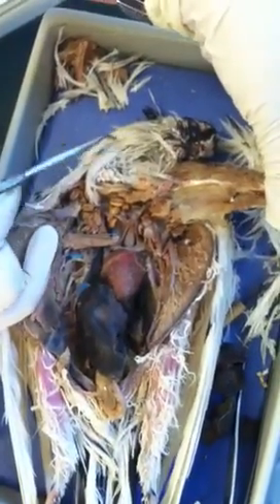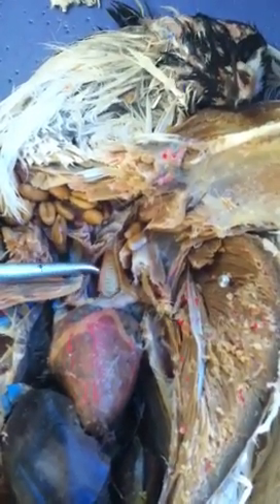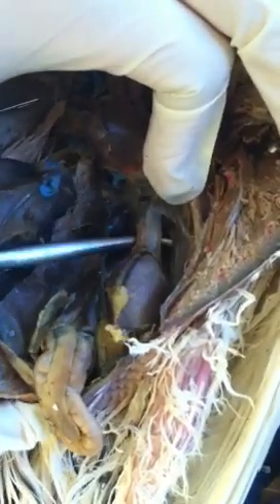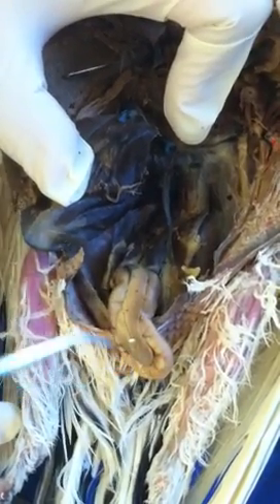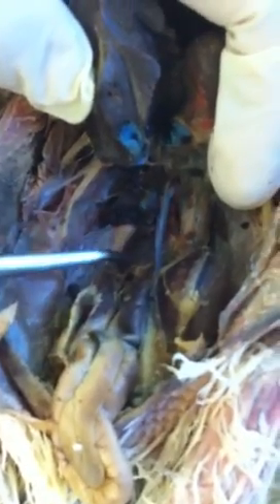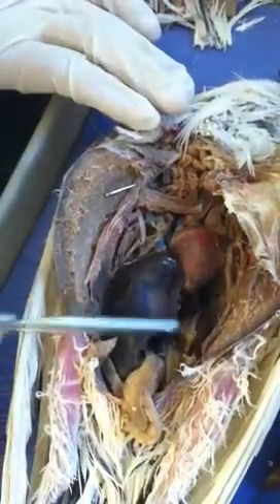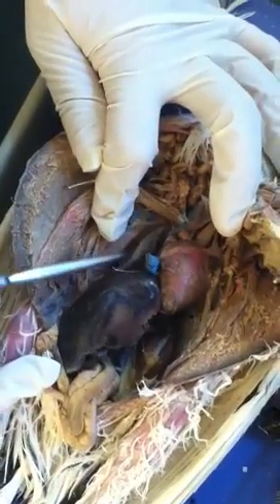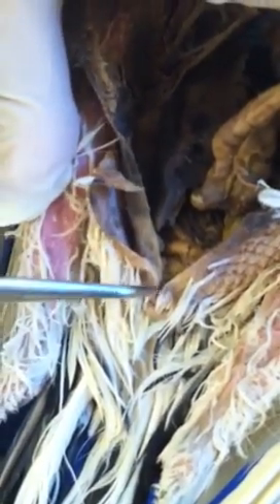Pigeon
Internal dissection